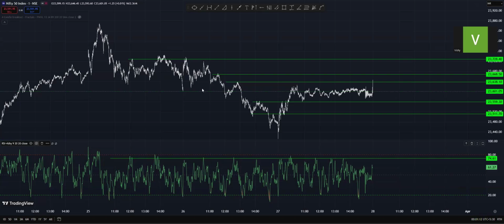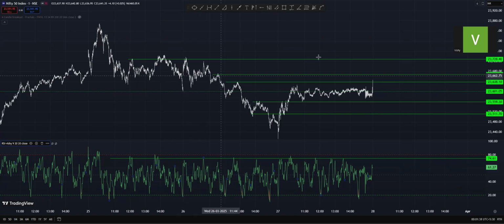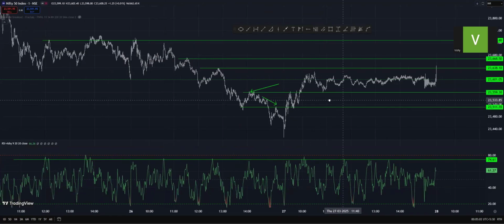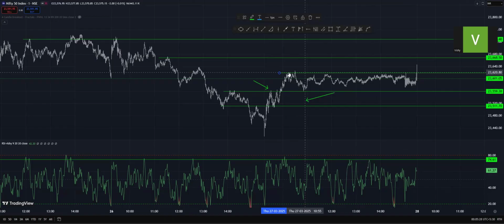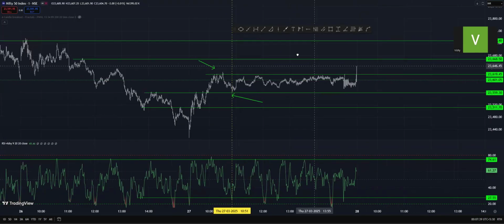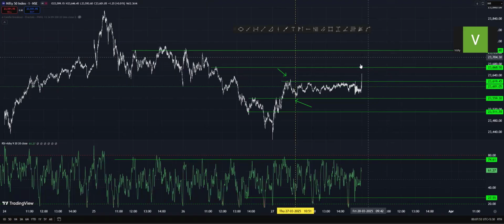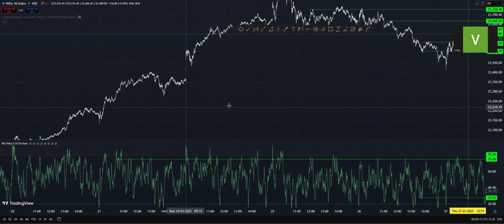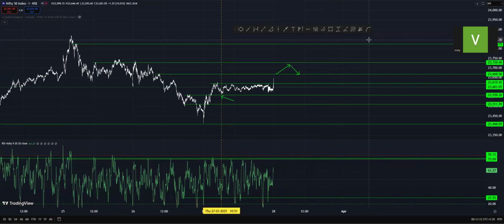Nifty RSI Study of 27th March for 28th March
Nifty RSI study of 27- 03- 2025 and use the levels for trading on 28th March

General RSI Trading Hashtags

Nifty-Specific Hashtags

Technical Analysis Hashtags

Broader Trading & Investment Hashtags